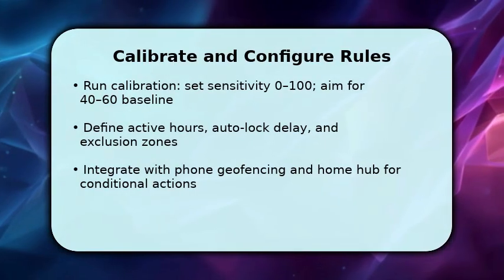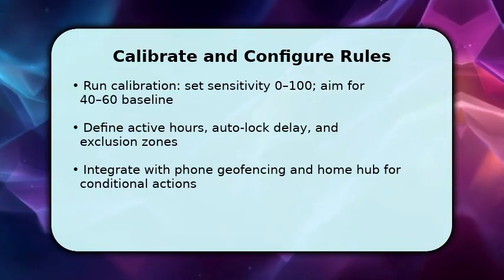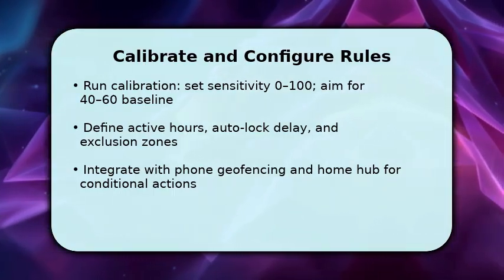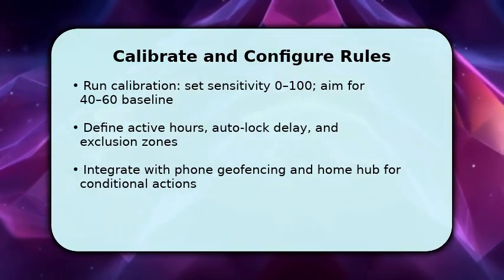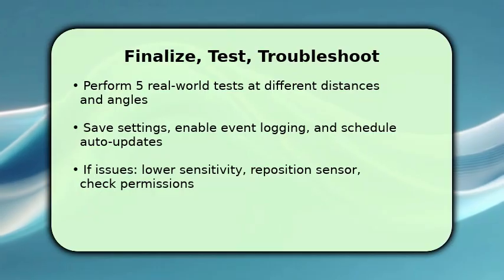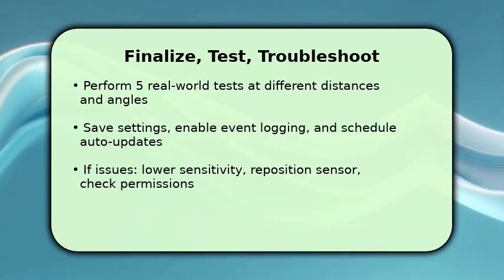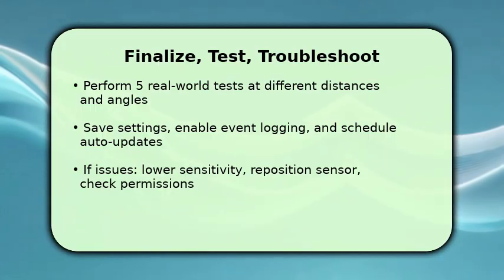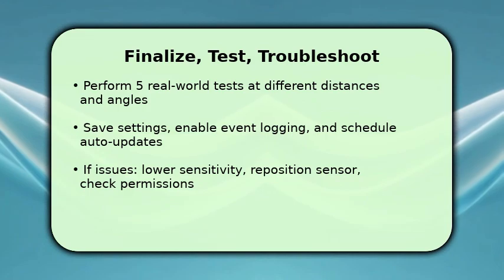How to Use Smart Lock on Body Detection (updated)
Discover the latest advancency in smart home technology as we delve into how to effectively use a Smart Lock with body detection. This updated guide covers installation, setup nuances for different models, and tips on enhancing security while ensuring convenience at your doorstep.

Smart Lock,